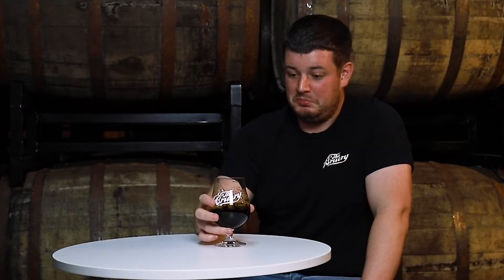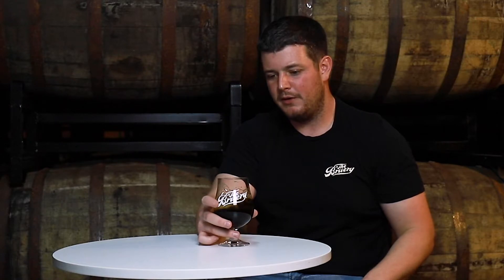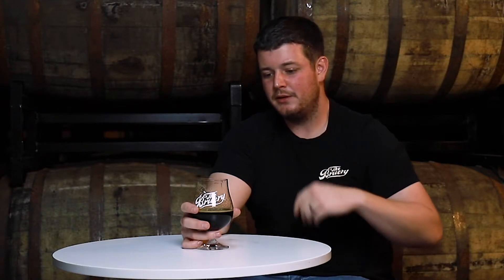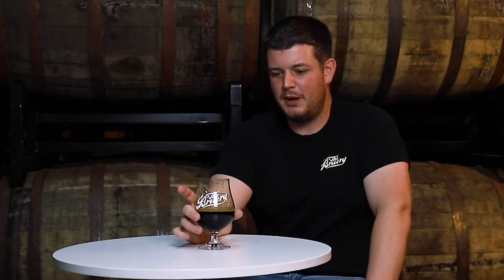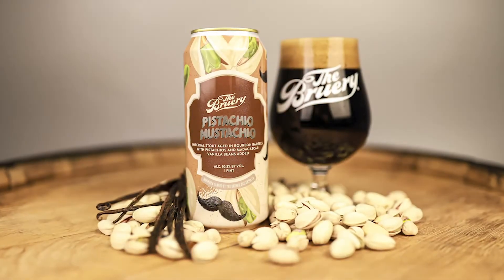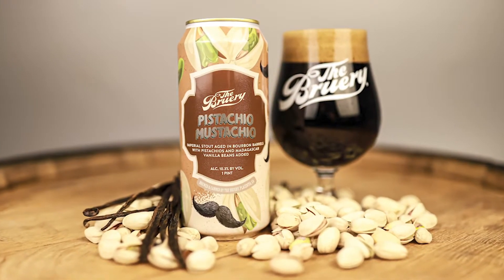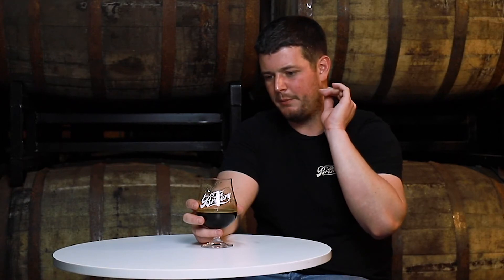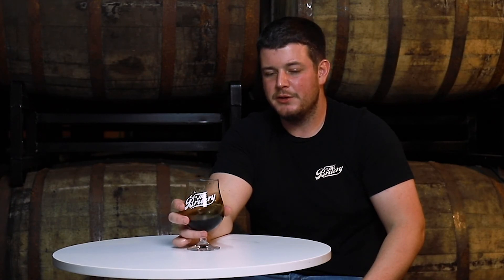Pistachio Mustachio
If you mustaskio, you probably don't know about Pistachio Mustachio. Inspired by a beer in our coveted Black Tuesday Box - we took the Pistachio Vanilla concept and went full Pastry Stout with it. Deep rich vanilla flavors with a hint of pistachio are sure to tickle your senses.